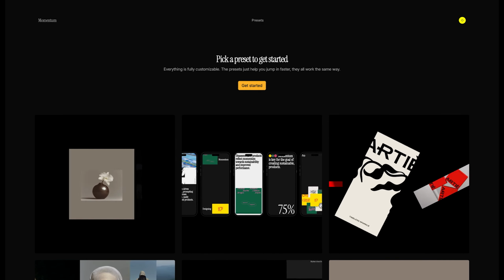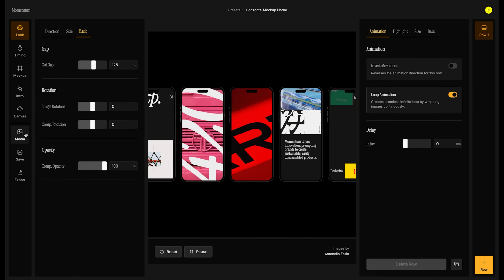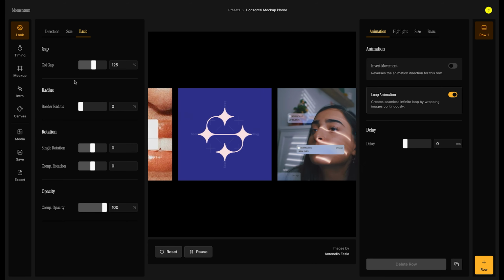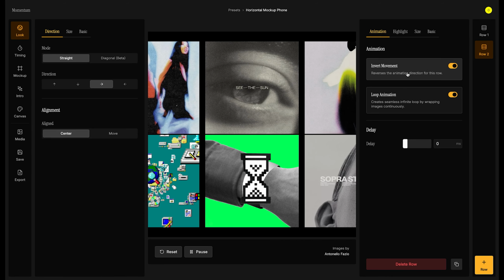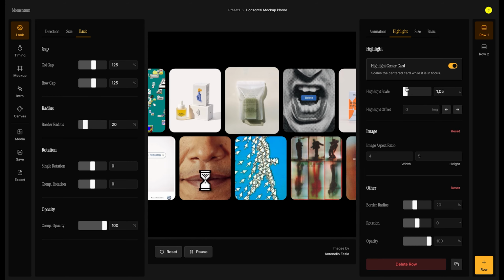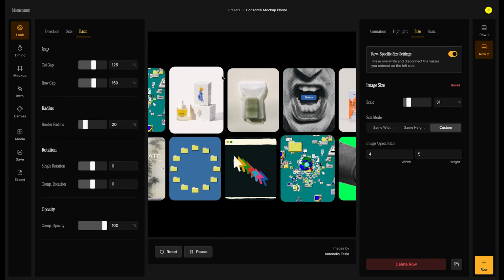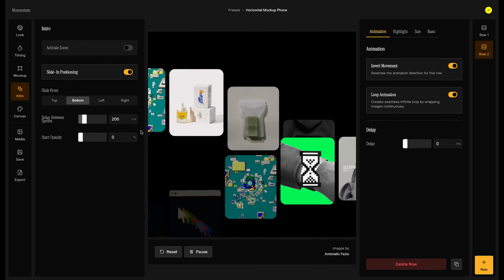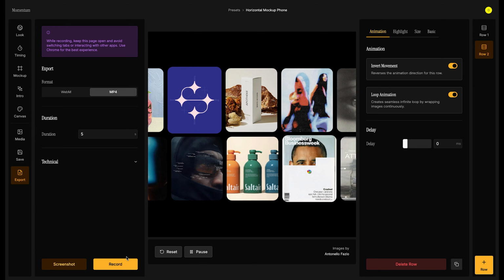Animate without learning [No After Effects]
This is how the Momentum Framework Carousel works.

00:00 – 00:26 Intro Presets
00:26 – 00:46 Preset vs. Framework
00:46 – 03:50 Animation
03:50 – 04:30 Row Overwrites
04:30 – 06:16 Animation